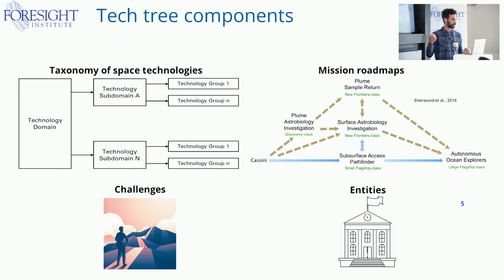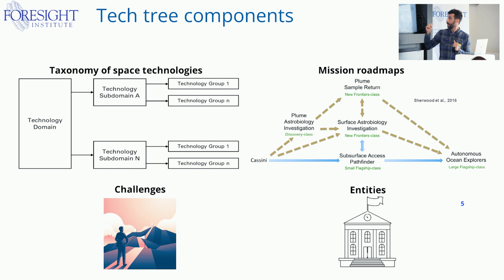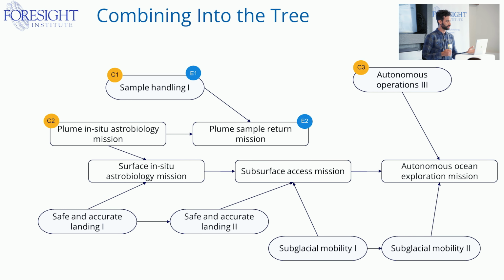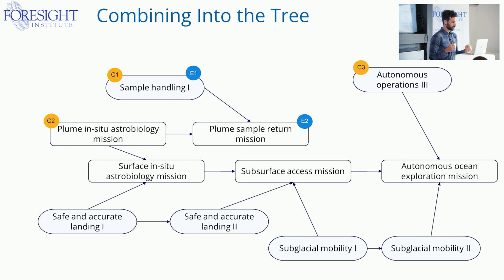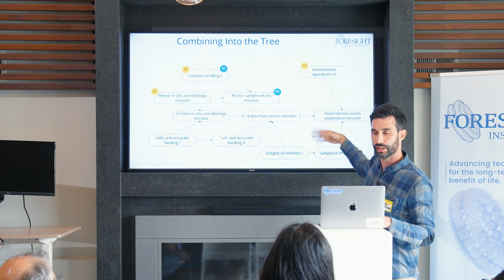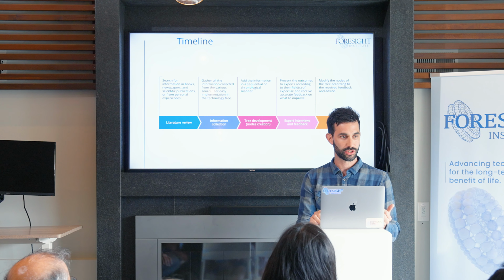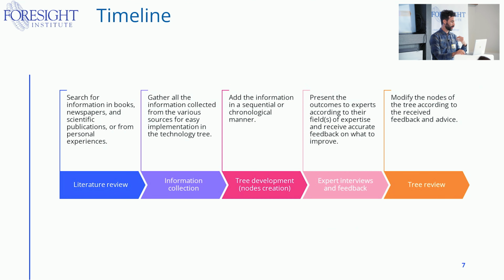Kostas Konstantinidis | Space Technology Tree @ Foresight Space Workshop '23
Progress in space technologies is rapidly advancing, from near-term applications to long-term exploration.This two-day event invites leading researchers, entrepreneurs, and funders to drive progress. Explore new opportunities, form lasting collaborations, and join us in driving cooperation toward shared long-term goals.

A group of researchers, entrepreneurs, and allies advancing space technologies, from near-term applications to long-term exploration.